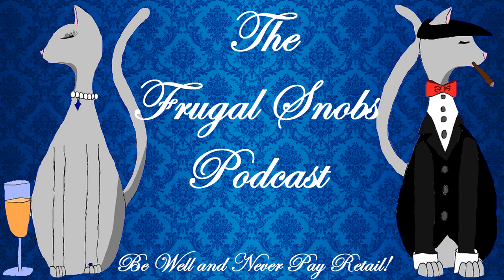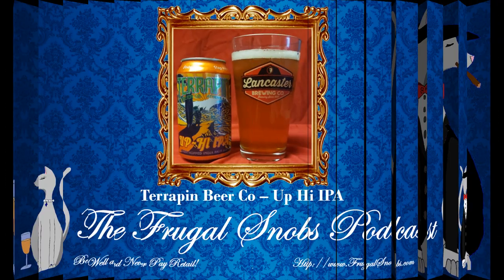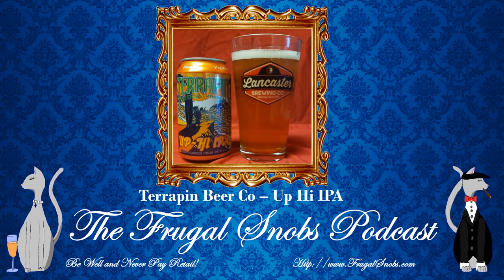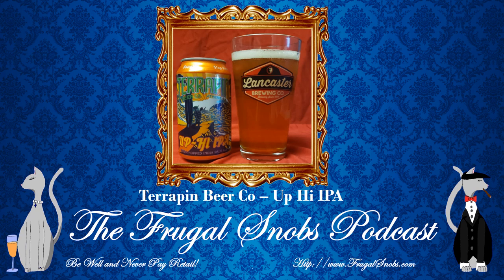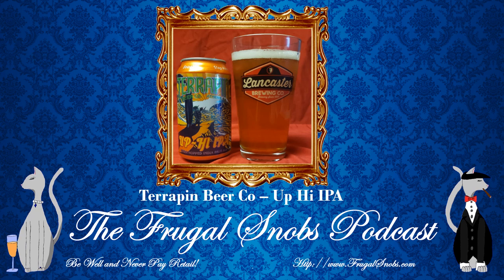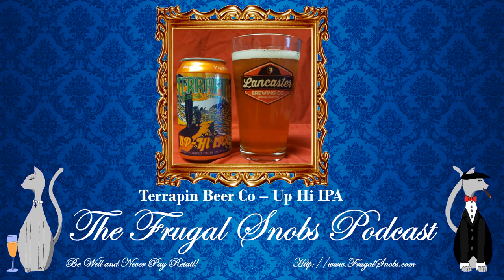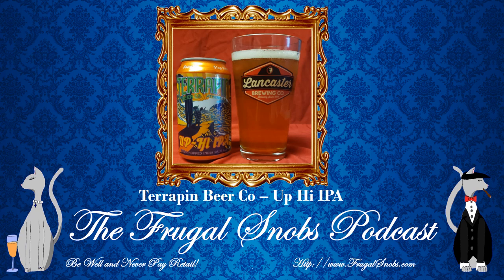Terrapin Up-Hi IPA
In this video from The Frugal Snobs, we discuss the Terrapin Up-Hi IPA. This brew has 5.9% ABV, 13 OG, and 80 IBU. This is a very citrusy brew with a hazy appearance.